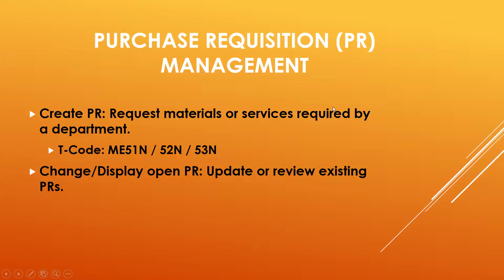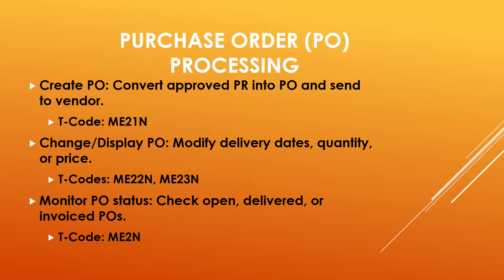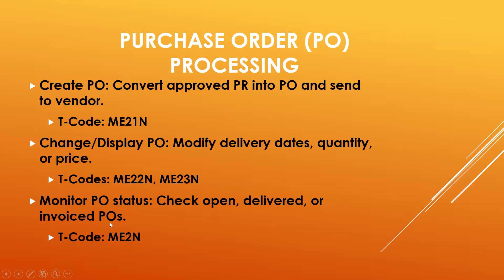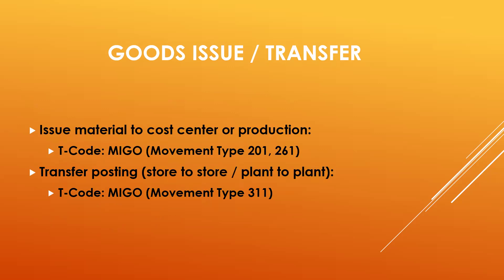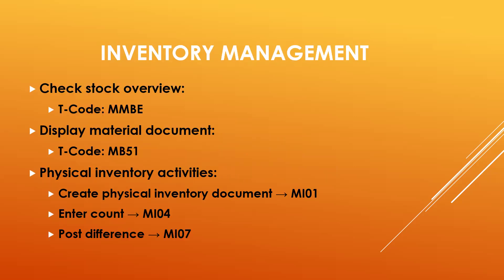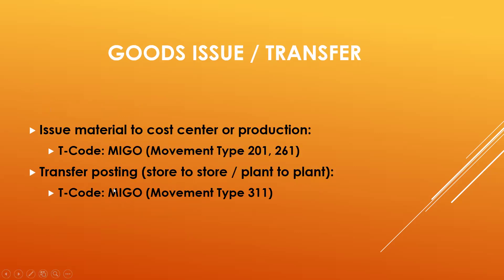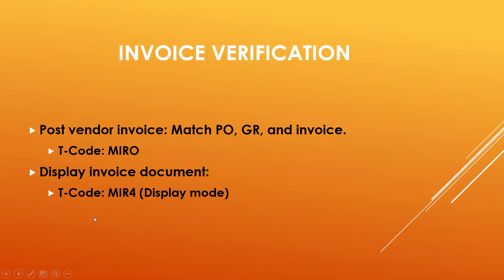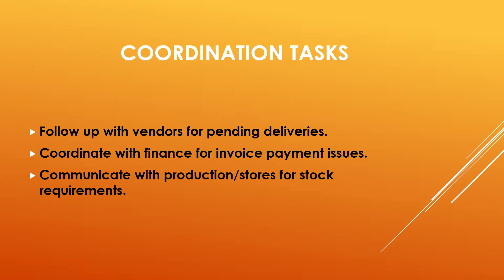SAP MM end user daily task | role and responsibilities of sap mm end users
SUPPLY CHAIN
create purchase order
learntowin
learn sap
learn2win sap
learn to win sap
learntowin sap
create sales order
Purchasing Department
Quality Department
Stores Department
Production Department
Sales Department
Finance Department
Maintenance Department
Purchasing Department:
Purchase Order
Goods Receipt
Quality Inspection Department:
Inspection
Inspection lot
Close Inspection lot
Store Department:
Transfer Request
Transfer Order
Confirm Transfer Order
Production Department:
Production Order
Close Production Order
Sales Department:
Sales Order
Customer Delivery
Customer Billing
Finance Department:
Accounts Receivable
Accounts Payable
Plant Maintenance:
Repair Order
Close Order
learn2win sap
learntowin sap